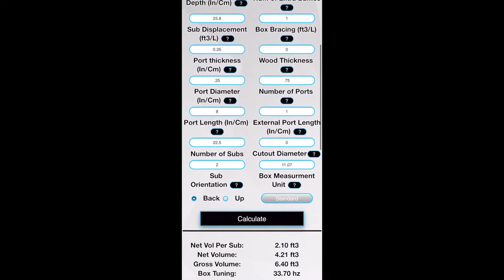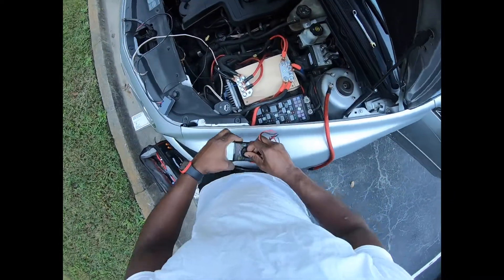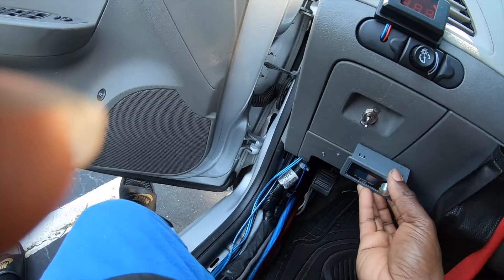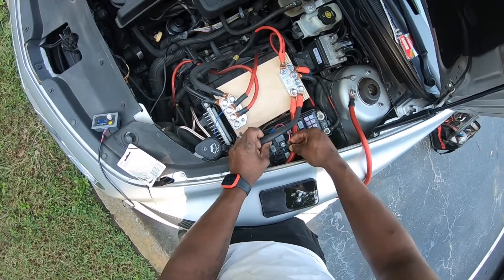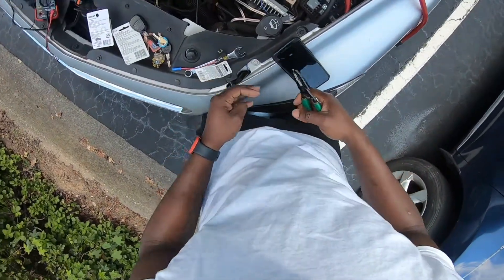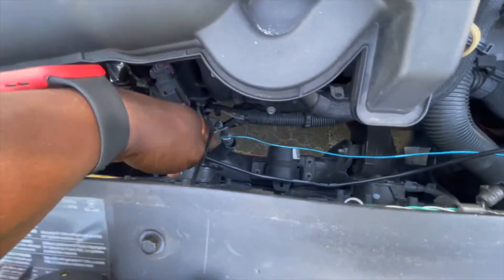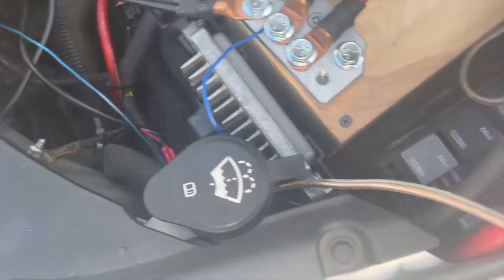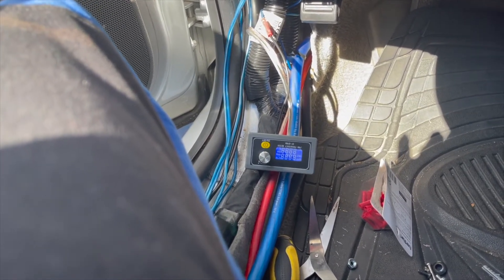PWM Voltage Regulator Install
all this work and the Pwm froze on me, so I sent it back and now I await on BrandXelectrical to get back at me with a response, or fixed one.